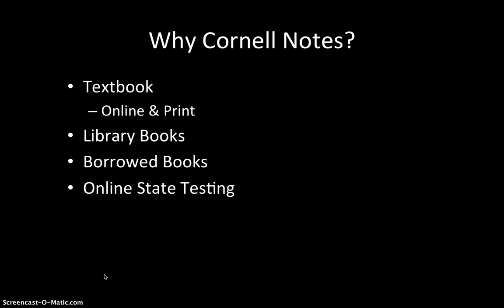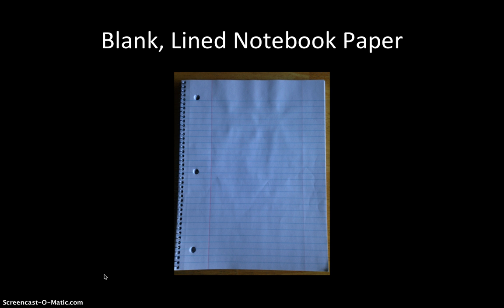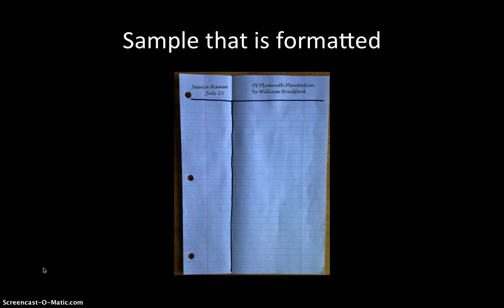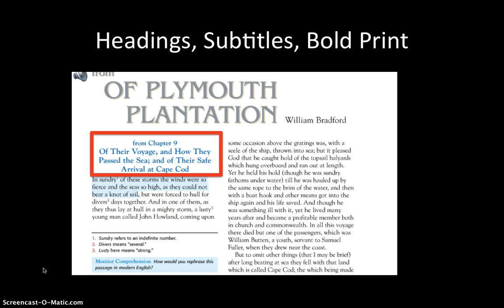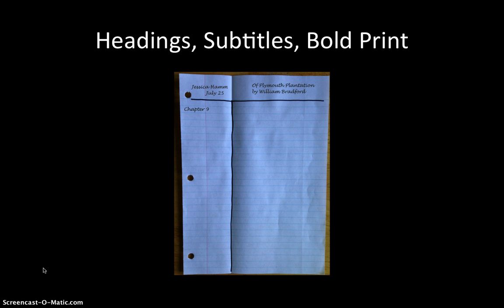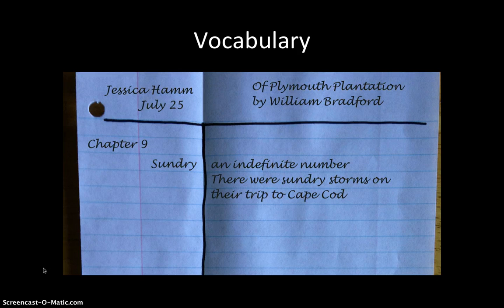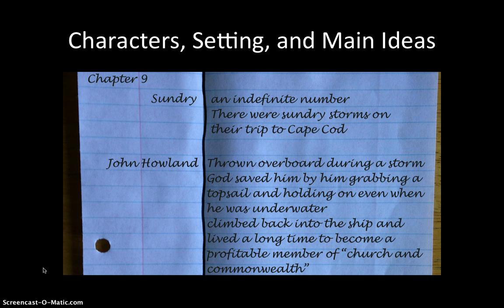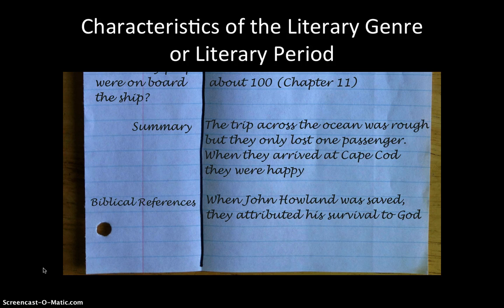Cornell Notes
Directions for Mrs. Hamm's students to take Cornell Notes for class.